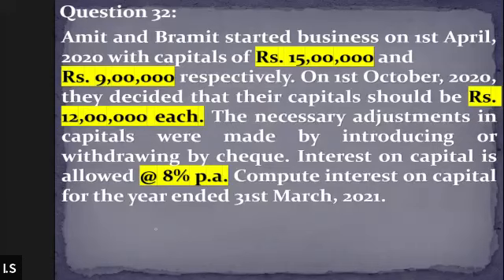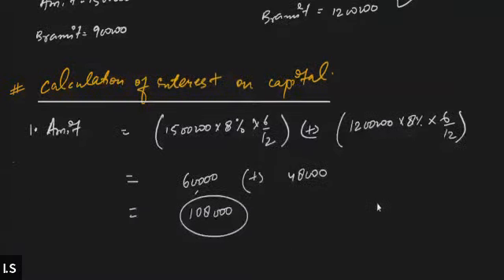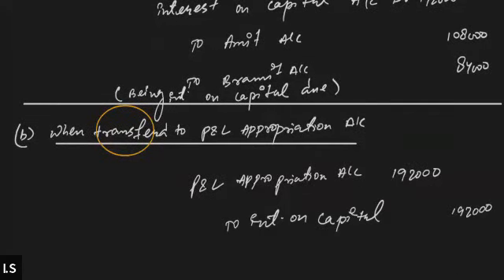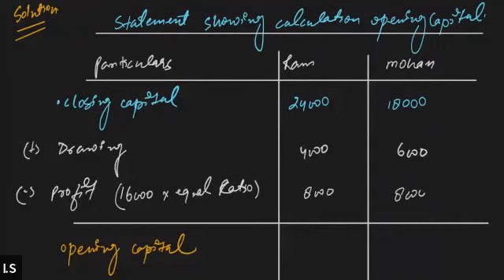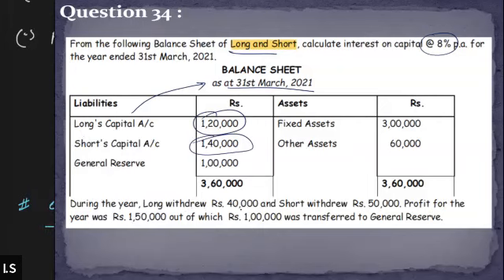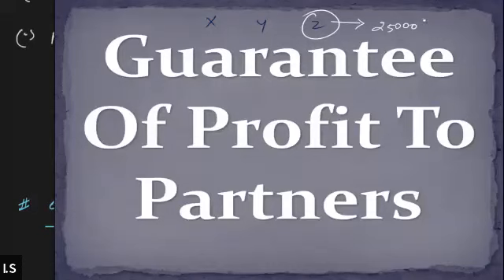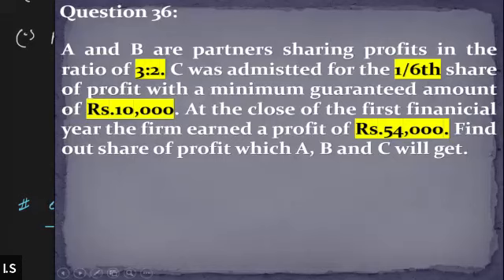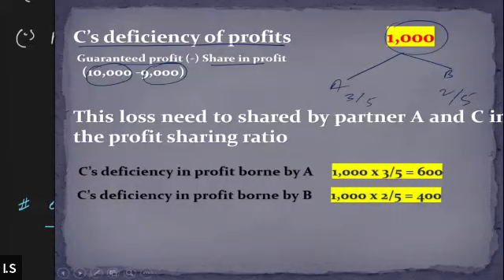Learnivio | Calculation of Interest on Capital | Lect 15 | 12th MED | 27-09-2022